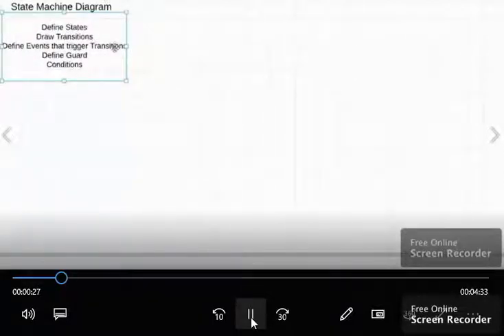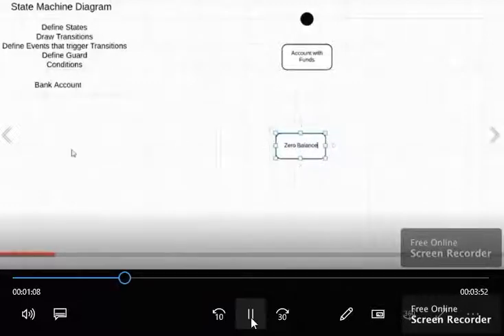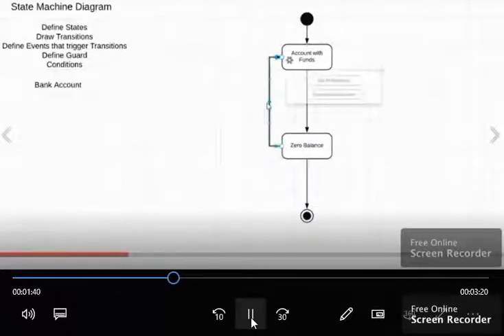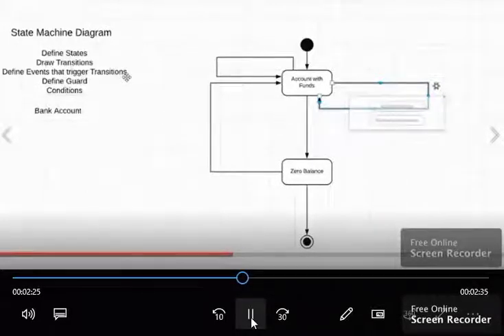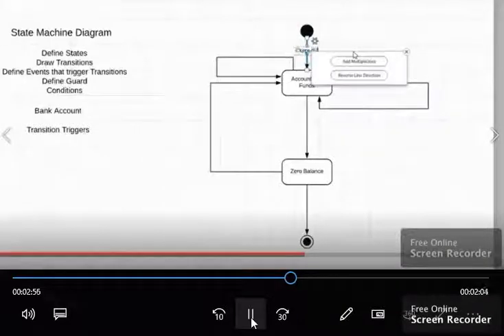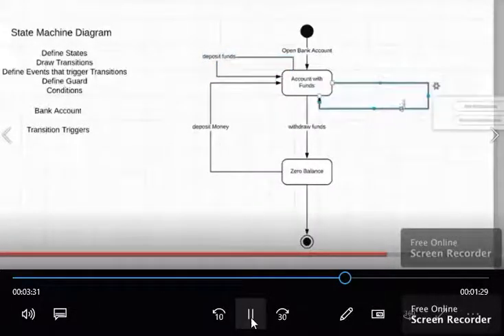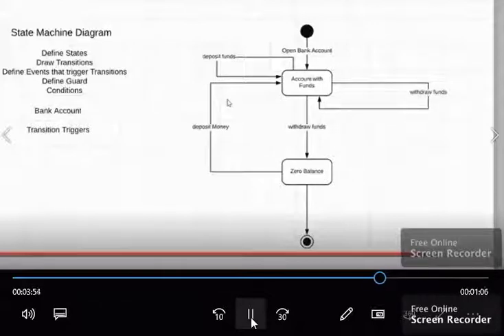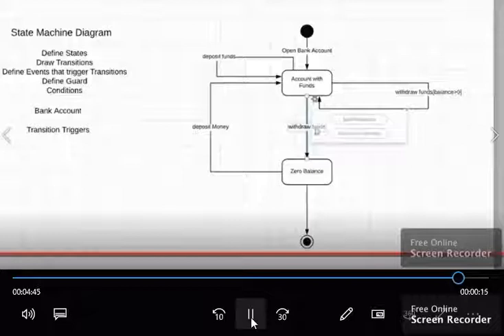Understanding State Chart Diagram (UML)